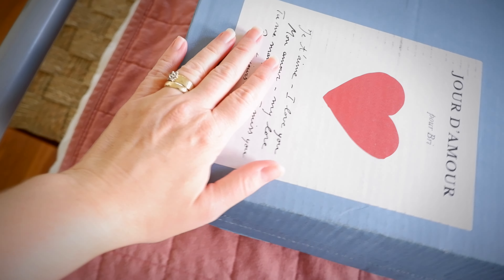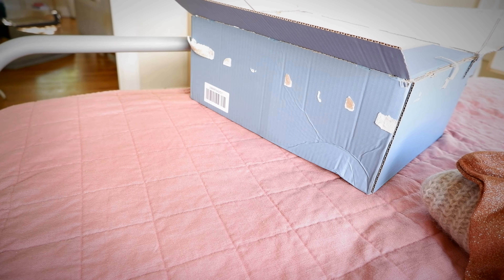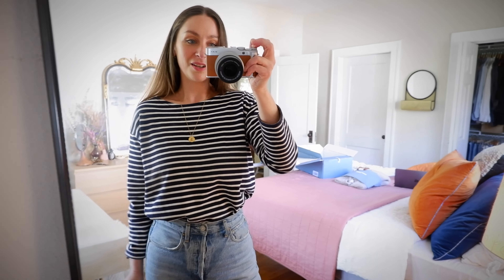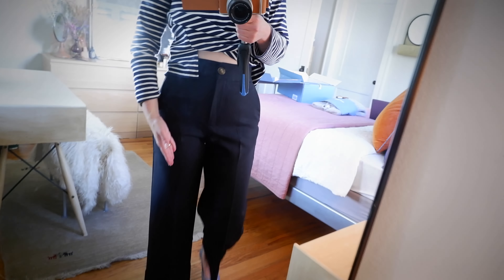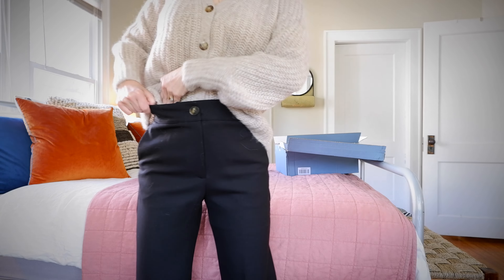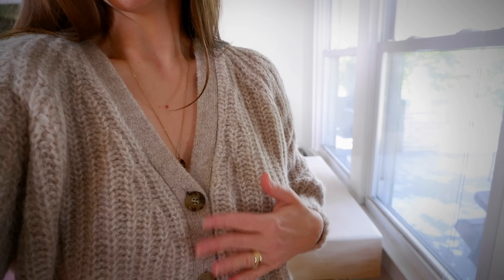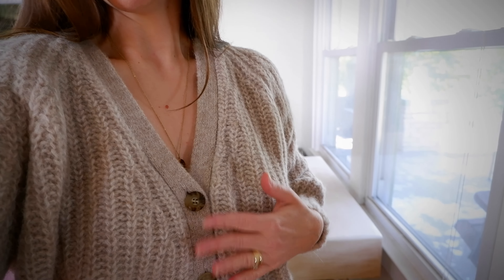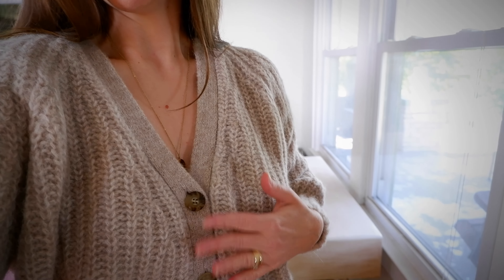Sézane Haul Fall 2022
Hey guys! I'm back with another Sézane haul, try-on, and review. I'm very grateful to have been gifted some vouchers to use towards their new fall 2022 collection. Everything is amazing so it was very hard to choose. My style has been shifting so I've been focusing on more neutral colors with more chic and classic details.

A few words on the Valentine blouse, it runs true to size but is more on the fitted size. If you're larger in the bust, this blouse may not be the best fit because of the style. The Damon trousers are fantastic but are sold out. I believe they will have to restock! So sorry.

And the Basile cardigan runs big. The sizes range from xxs - xxxl. So the small on my torso did feel a bit big. Also, as you'll see in the video, the fabric content causes quite a bit of shedding from the sweater.

If you're looking for fall fashion ideas or love French woman style, I've tried to give you several options on how to style your new Sézane pieces.

Watch this week's video and let me know what you think about the items, which Sézane items you're excited to try for fall 2022, and what you would keep or return.

ALSO! Big news, @JessicaHarumi and I are going to be hosting another round of the parisianstyle10x10 Instagram challenge. That's kicking off next week, so be on the lookout for that. In the meantime, download your free 10x10 capsule wardrobe guide right

XO,
Bri

P.S.